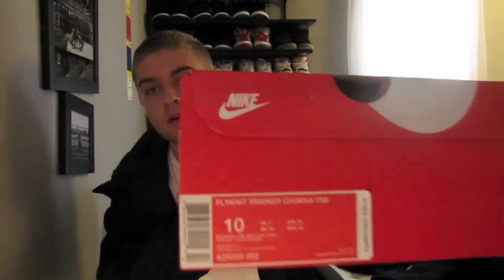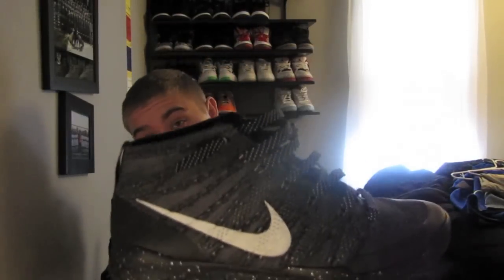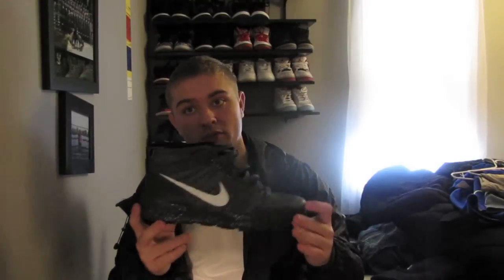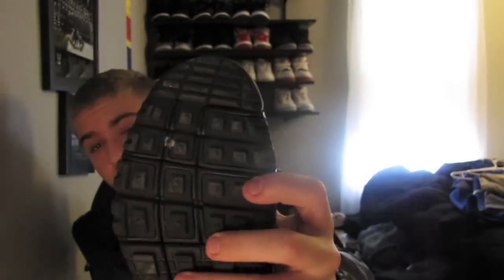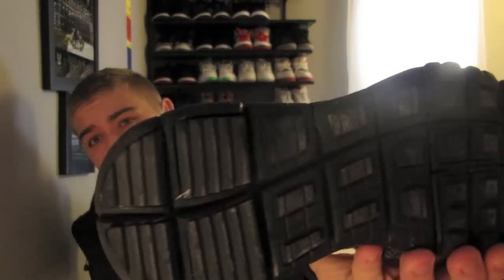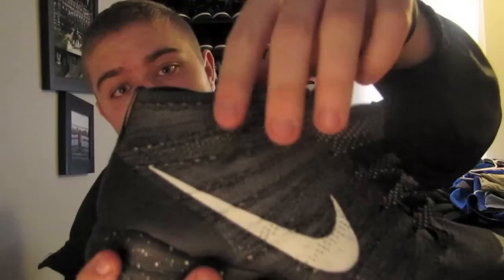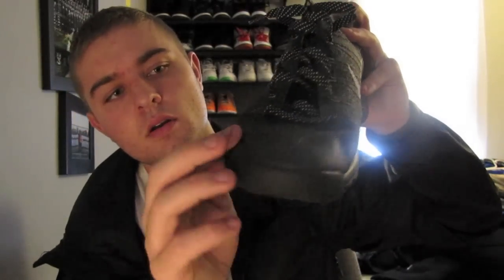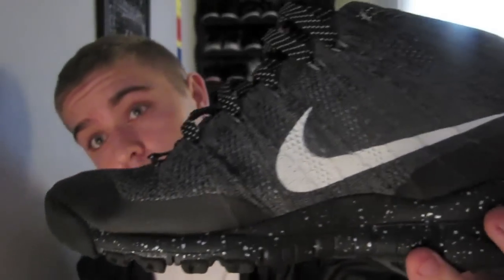FLykit Chukka FSB "Charcoal" Review and on foot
Review and on foot video of the Flyknit Chukka FSB in the charcoal colorway. Full size run still available below.